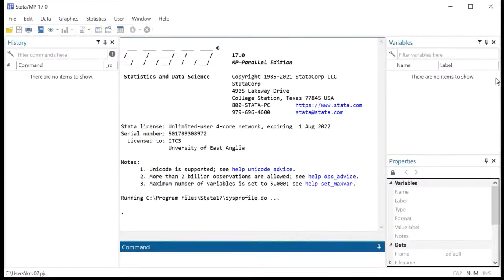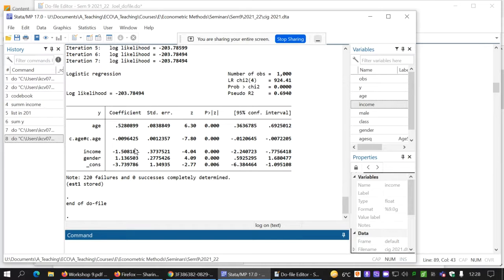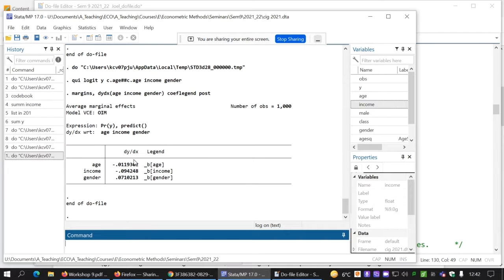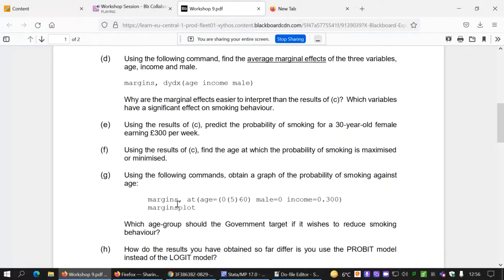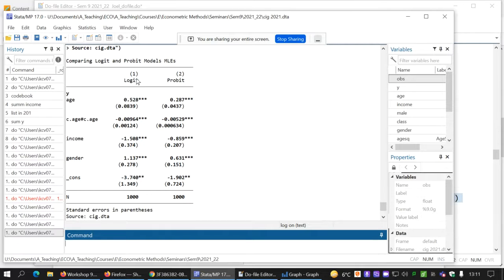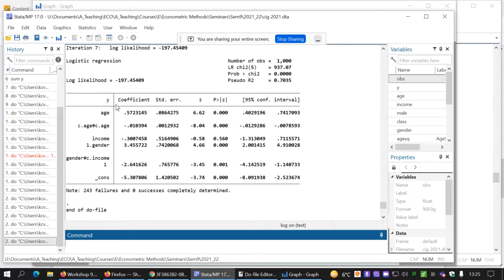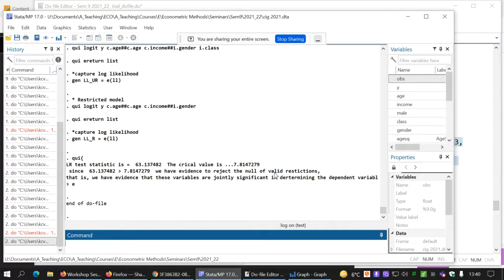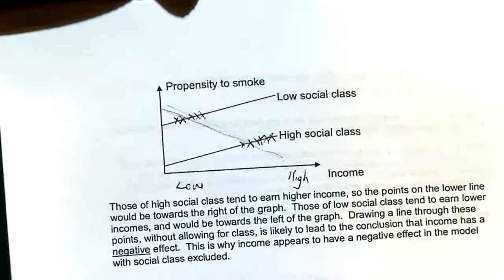7000a L9 Workshop Session recording 1